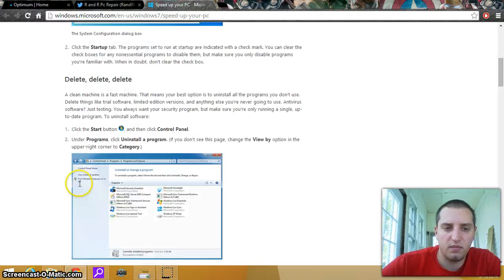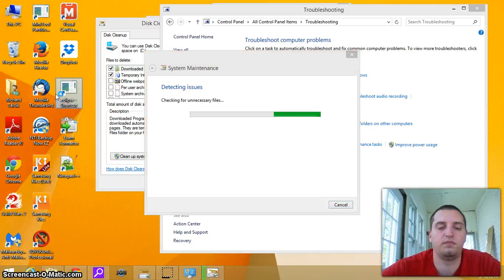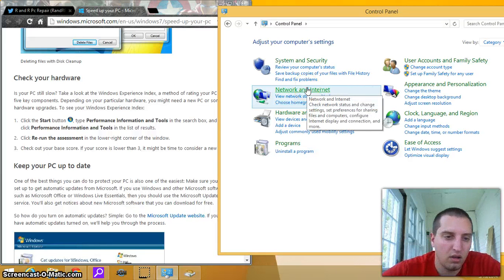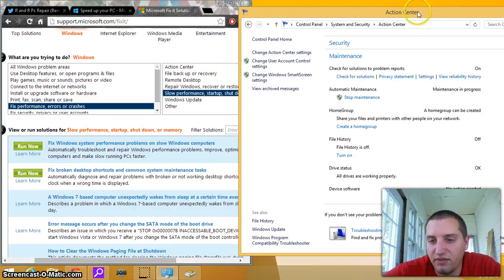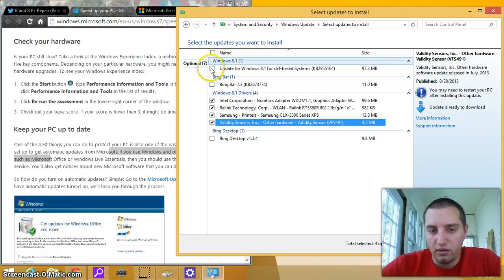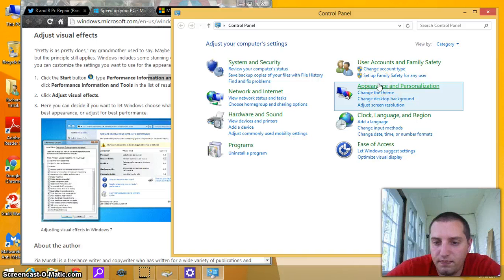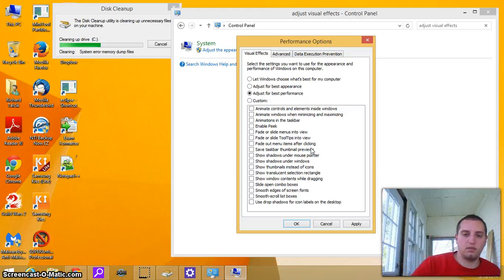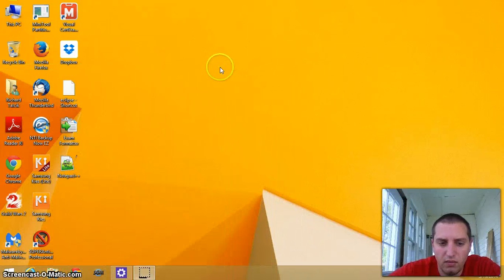Speed up a Windows computer part 2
Here is the second and continued video.  Finishing up what was started.
How to speed up your Windows computer.

Here are tips and tricks on how to speed up your Windows computer.

This is going off of the link that I posted on my Facebook and Twitter page.  The link is from Microsoft and has tutorials and step by step instructions on how to clean up your computer.  Here, I am just talking and showing you how to do it.

Remember R and R PC Repair.

If you live in Stratford CT and need computer repair for a cheap, affordable cost remember you can take it to R and R PC Repair.